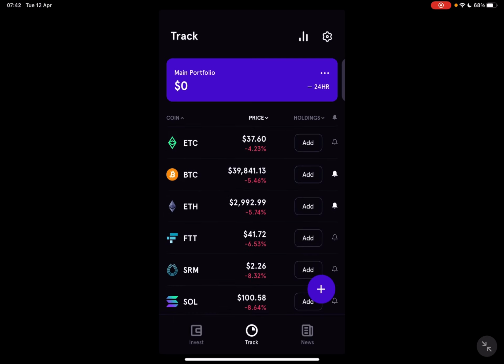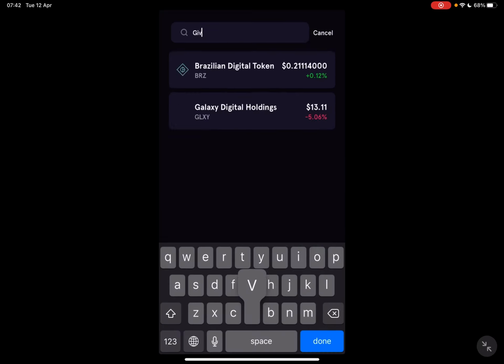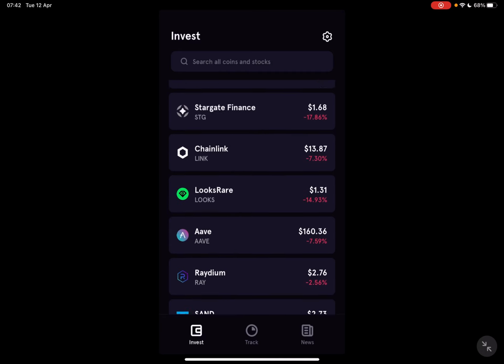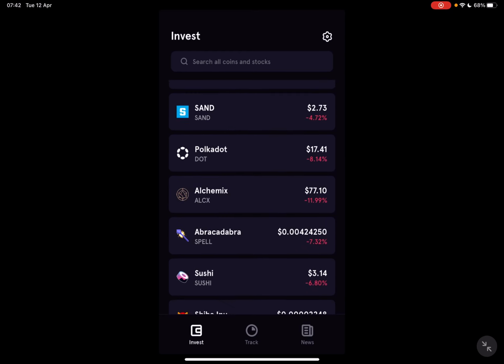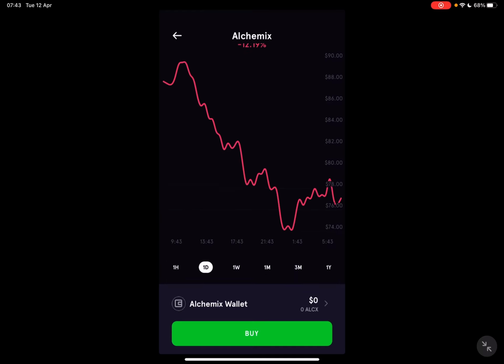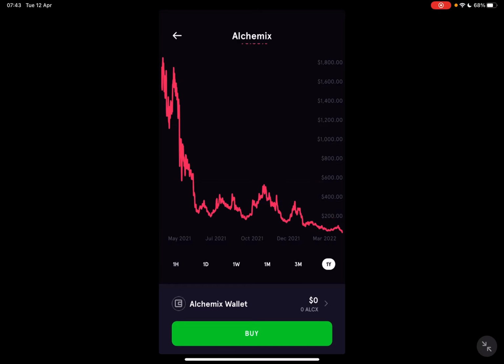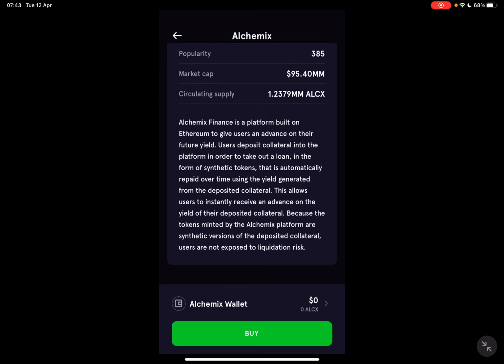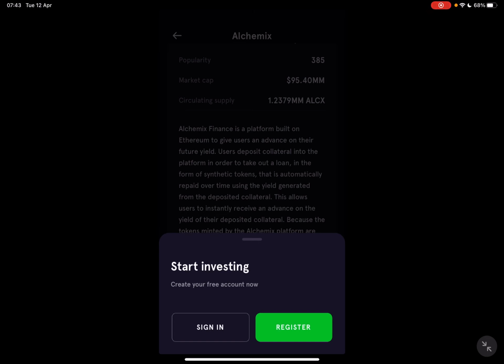How to buy Alchemix Coin on FTX?